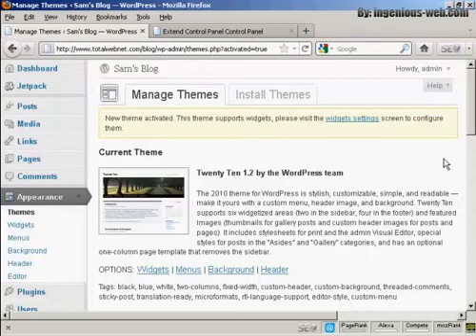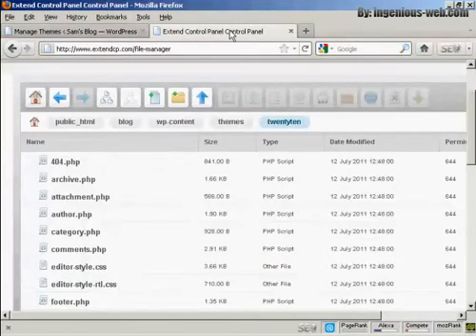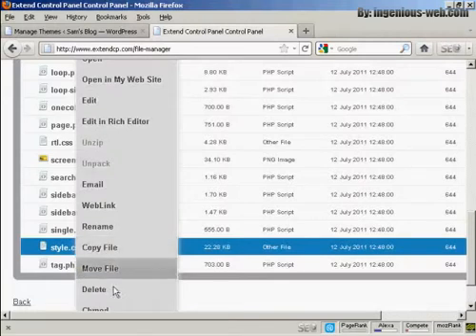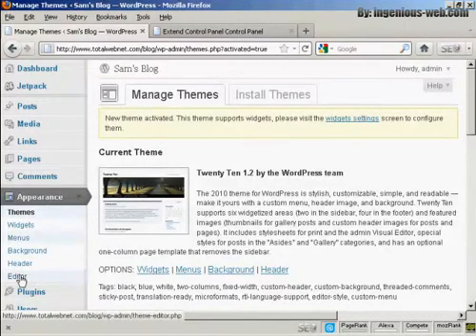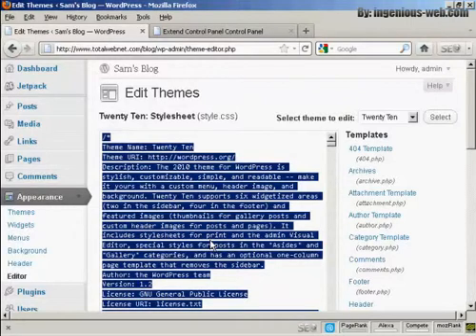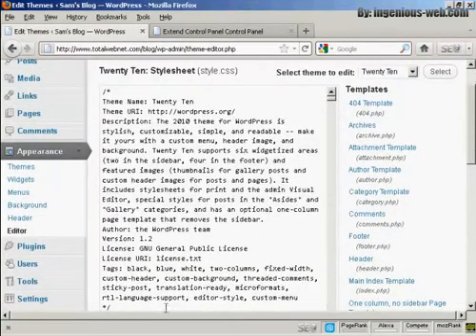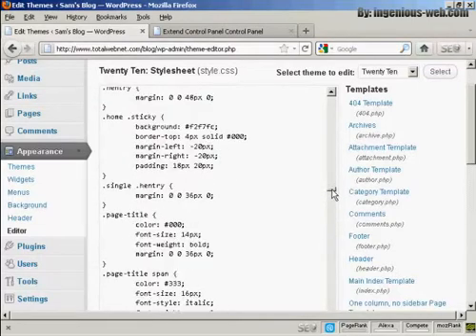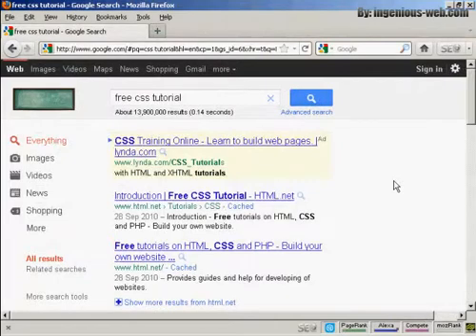How to Edit WordPress Theme CSS Styles | Wordpress how to tutorials Part 19 - Youtube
If you are want to learn about WordPress, This is a step-by-step Wordpress Tutorial Series. This is divided into 60 videos so you can imagine that everything related to wordpress is covered in this series. This is a complete Wordpress how to series. If you need help along the way,

Welcome to the exciting world of WordPress!

If you are Looking for following terms than you would love this video series.
CSS Style
about wordpress
wordpress site
wordpress website
how to wordpress website
how to do a website
how to do the website
how to create a site